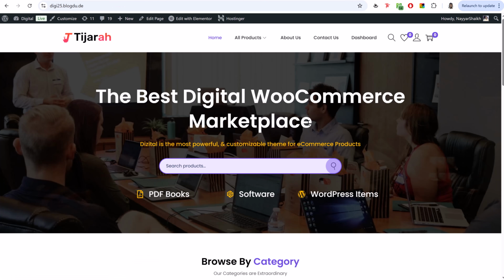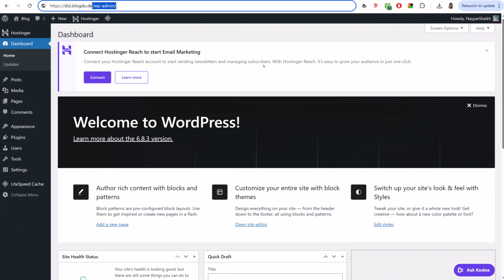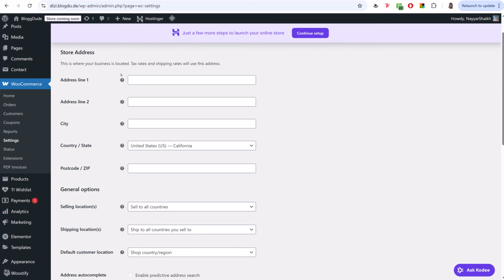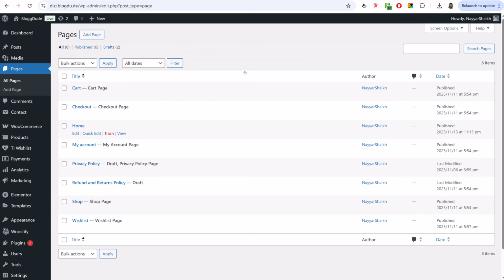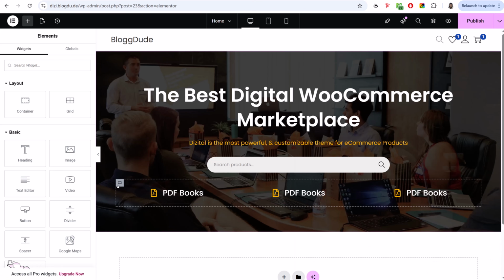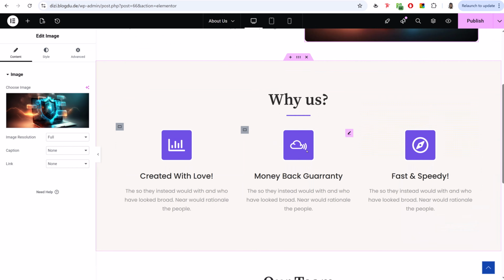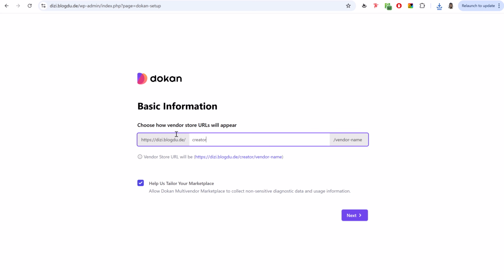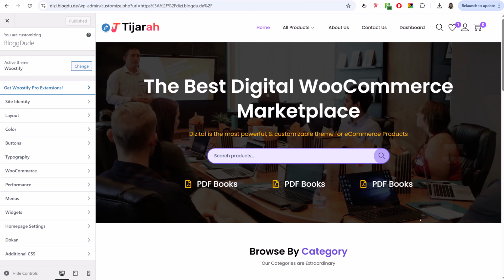How to Make a FREE Digital Downloadable Products Selling eCommerce Website with WordPress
How to Create a FREE Digital Downloadable Products Selling eCommerce Website with WordPress & WooCommerce for Selling Digital Downloadable Products like Audio Files, Video Files, PDF Books, Softwares, APK Files, Wallpapers etc.
★ -- Important Links -- ★
☑ Watched the video!
☐ Liked?
00:00 Introduction & Demo Website Tour
05:38 Best & Fastest Hosting
11:09 Installing WordPress
14:40 Basic WordPress Settings
19:23 GoDaddy to Hostinger
22:43 Installing Theme & Plugins
29:52 WooCommerce Settings
31:09 Integrate Payment Gateways
37:25 Creating First Digital Product
43:50 Designing Home Page
01:00:13 Making Website Mobile Friendly
01:10:21 Completing Home Page
01:13:27 Creating About & Contact Pages
01:16:53 Creating Header & Footer Menus
01:19:23 Sidebar & Footer Widgets
01:23:02 MailChimp Newsletter Integration
01:25:39 Demo Product Purchase & Order Management
01:27:55 Install Dokan & Enable Multi Seller
01:33:27 How Seller will Add Product
01:37:00 Seller Product Sale & Commission Withdrawal
01:39:34 Final Website Customization